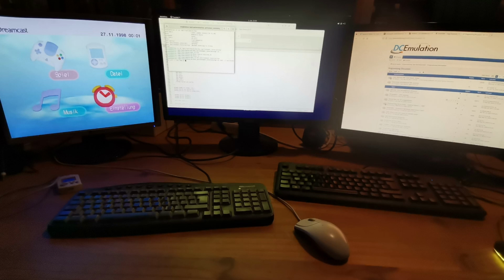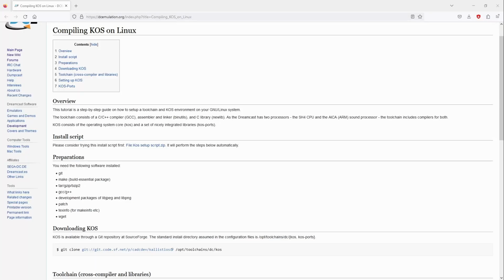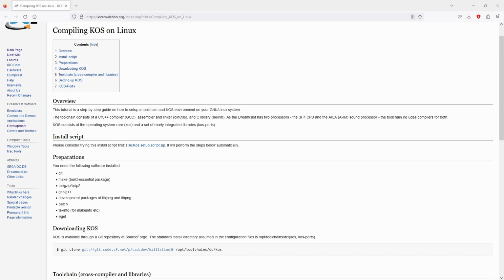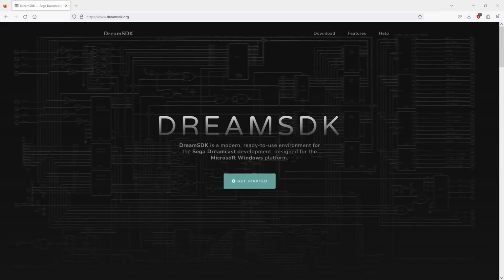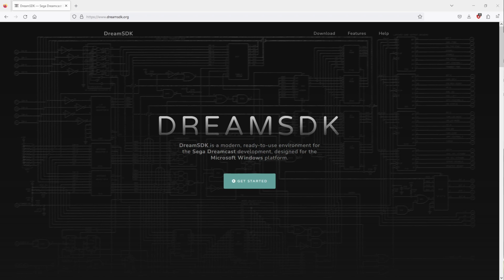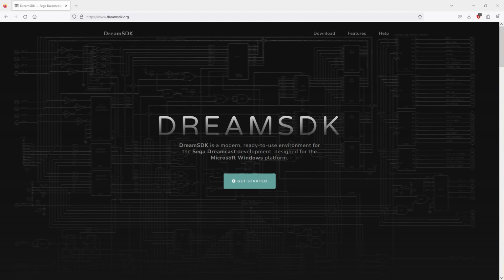How to make a Dreamcast Game Part 2 the Development System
Compiler and KOS for Linux